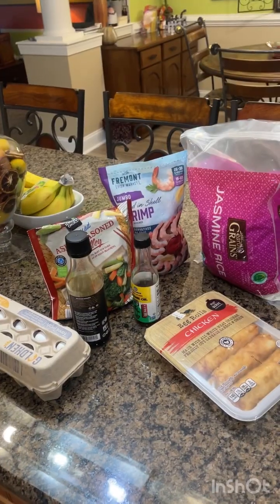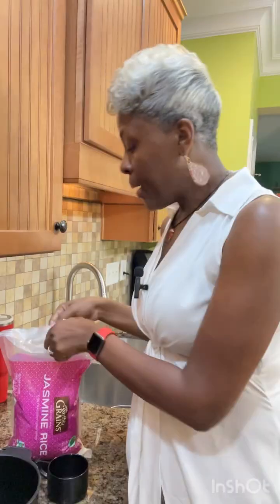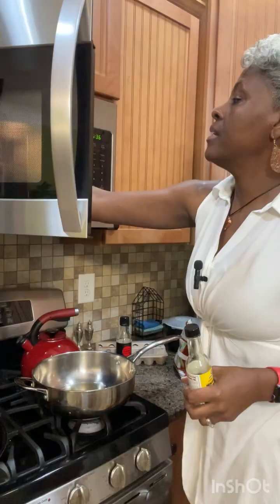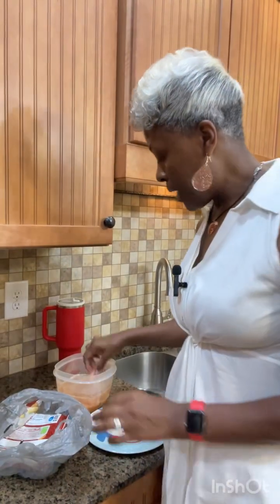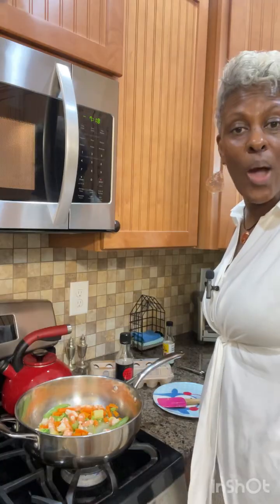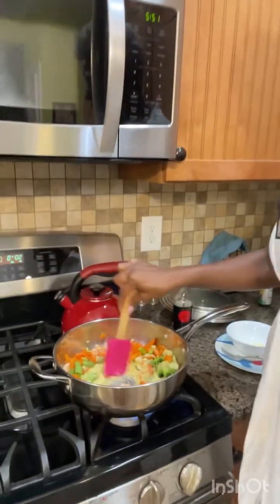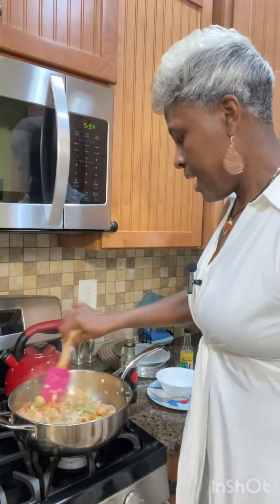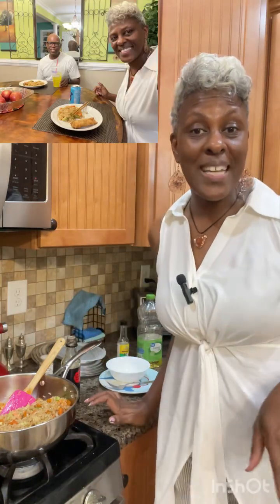How to make a fast week night meal (shrimp fried rice)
Looking for a delicious and easy week night meal? This could be the recipe for you:
Ingredients used:
- jasmine rice
- Asian mixed vegetables
- eggs
- shrimp
- sesame oil
-canola oil
- soy sauce
- chicken egg rolls